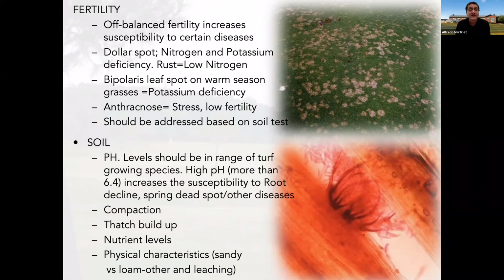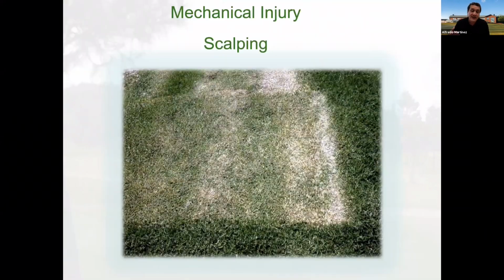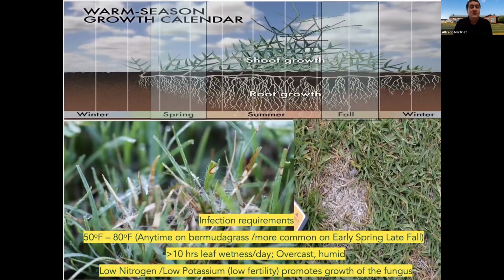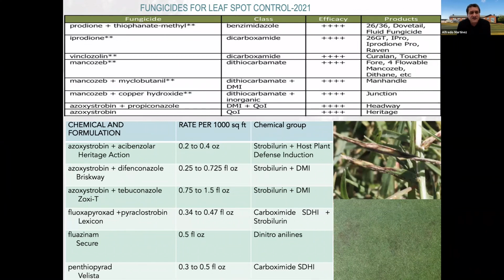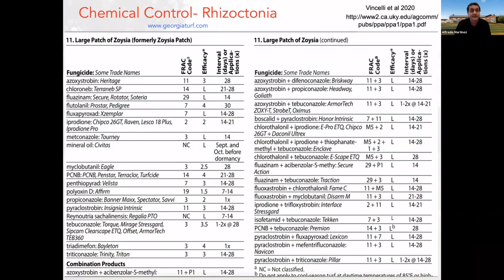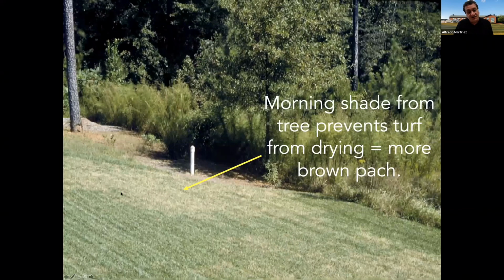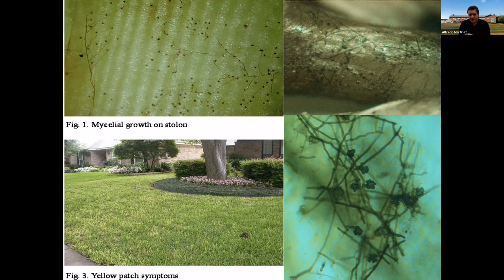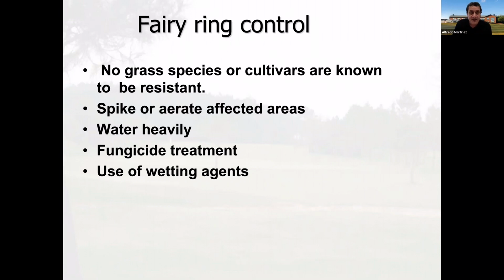Common Turgrass Diseases and Management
Dr. Alfredo Martinez, UGA Professor and Extension Plant Pathologist for Turfgrass, provides this webinar for Georgia UAC members.